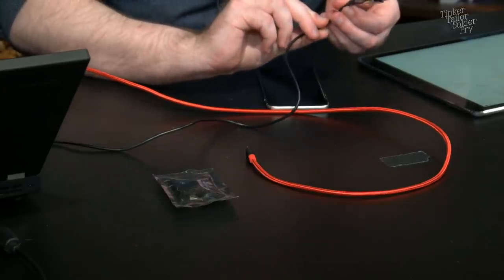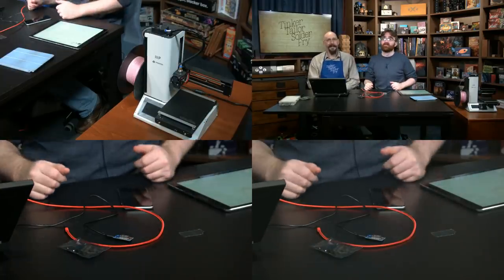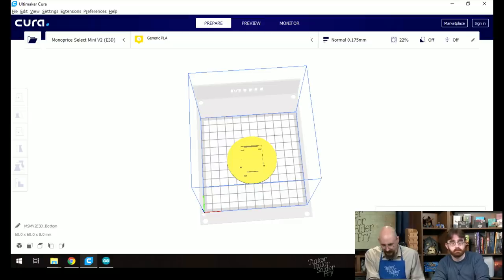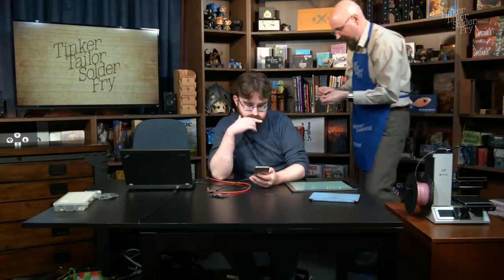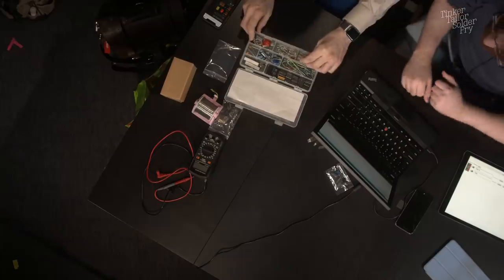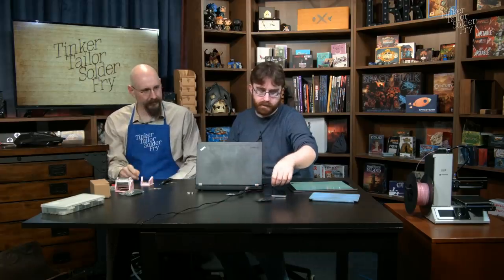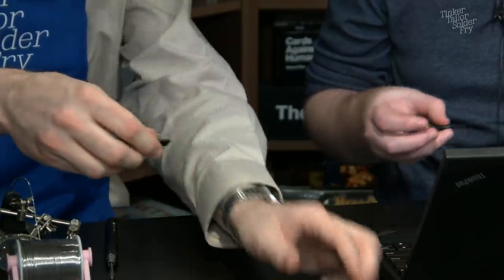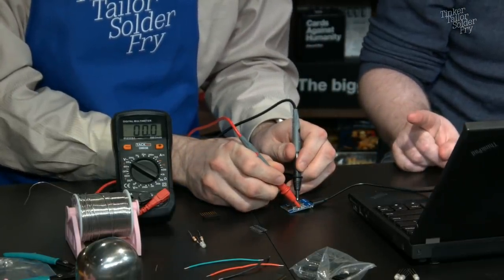Tinker Tailor Solder Fry — Ian and Paul start work on Tally lights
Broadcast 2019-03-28